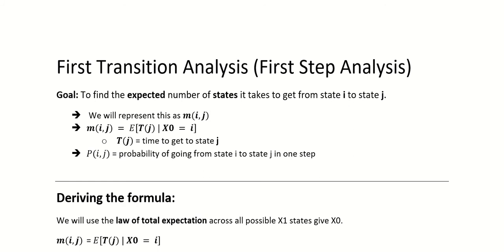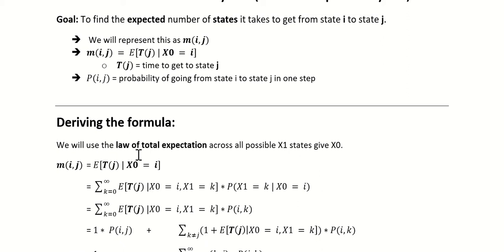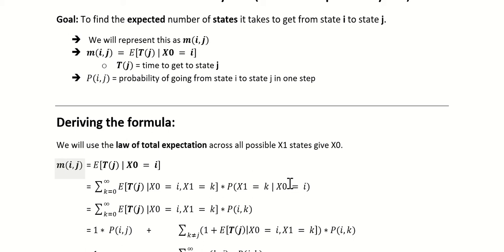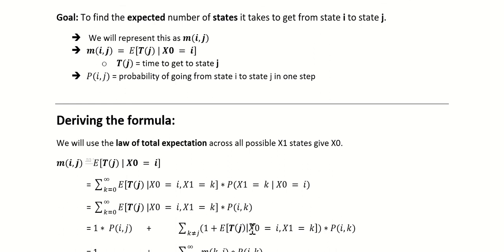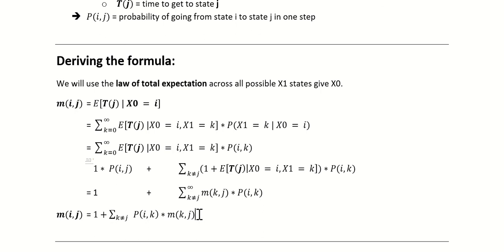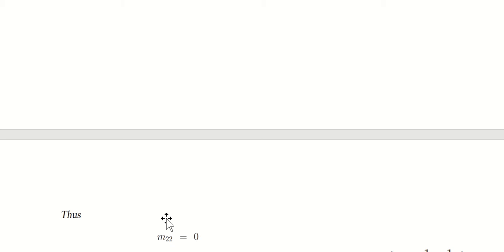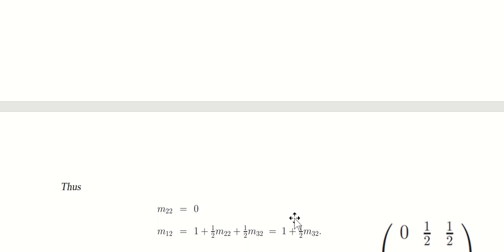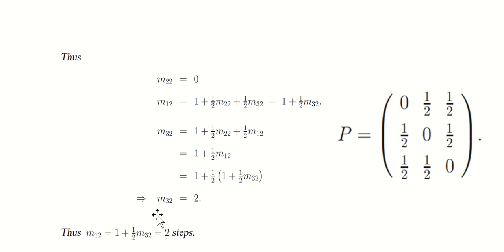First Transition Analysis (First Step Analysis) for Time Between States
This is how you can find the expected amount of time it take to transition from one state to another in a markov chain.